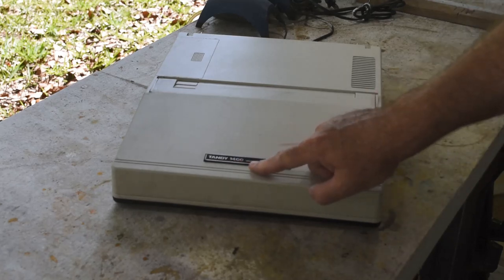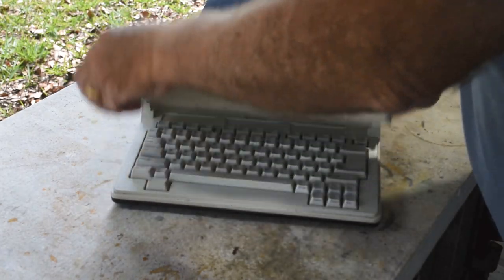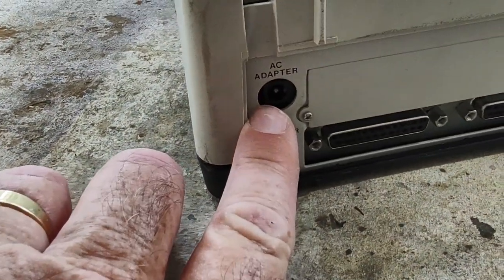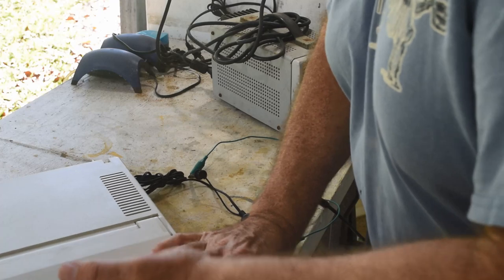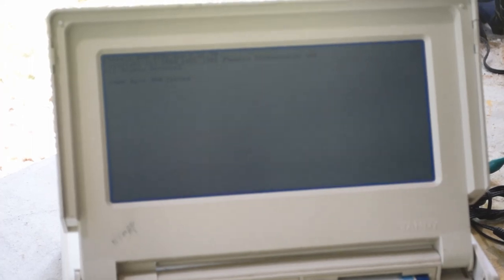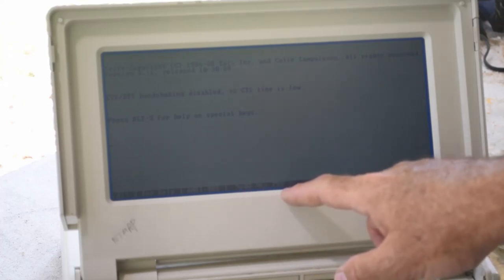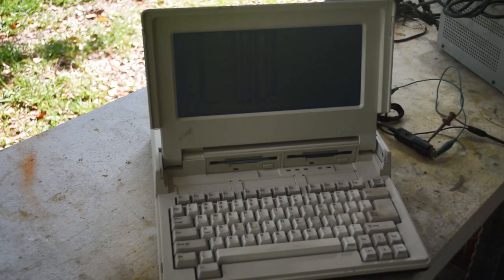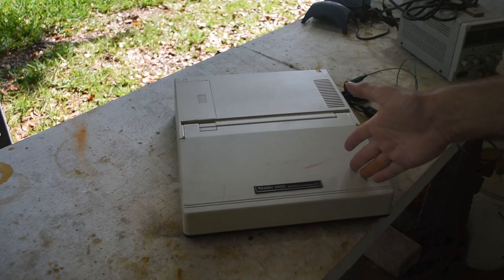Retro Find Of The Week 3: A Tandy 1400 Portable Computer , Any Life Left?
In this episode of "Retro-Computer Find Of The Week"
I test out a Tandy / Radio Shack 1400 LT portable computer given to me by my friend Jim in Phoenix. Can I get it working? Watch and find out. Please visit My Retro-Computing and Electronics Projects

Stuff I am currently selling on eBay